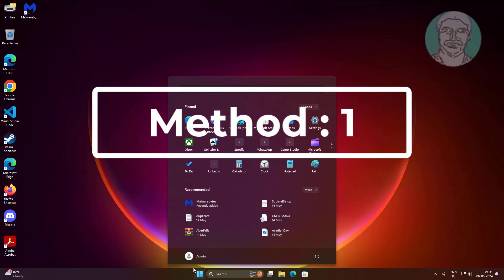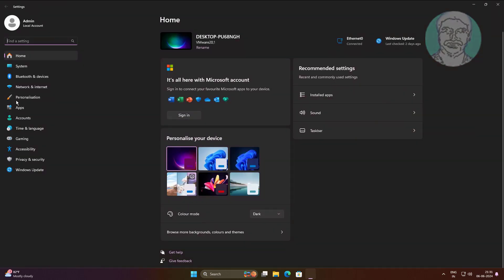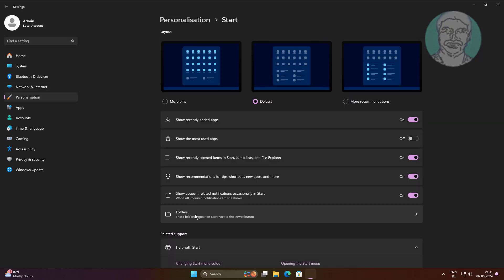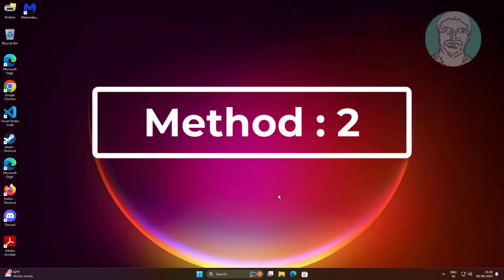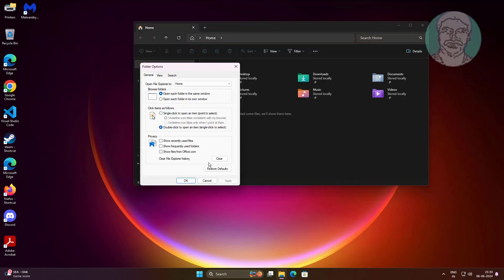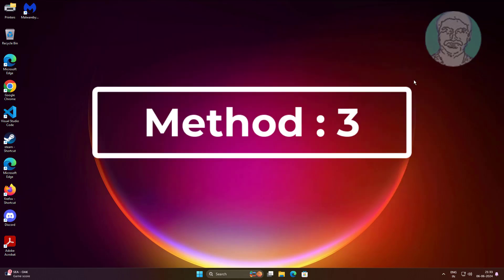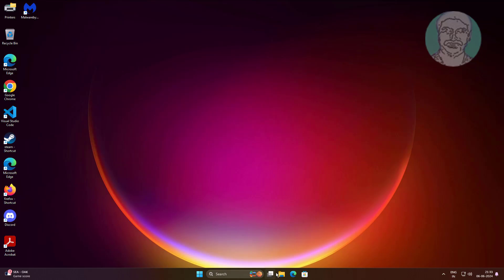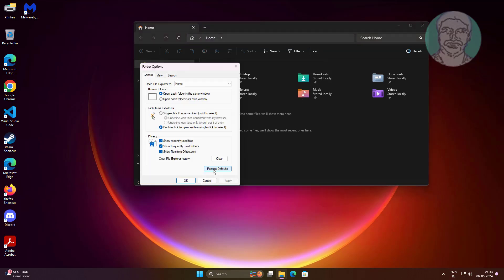Fix Quick Access Not Showing Recent Files In Windows 11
This Tutorial Helps to Fix Quick Access Not Showing Recent Files In Windows 11

00:00 Intro
00:09 Method 1 - Personalization Settings
00:33 Method 2 - Privacy Settings
00:54 Method 3 - Restore Defaults
01:09 Closing